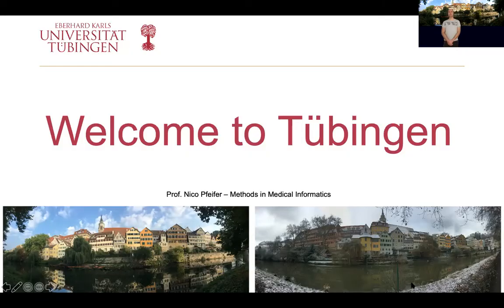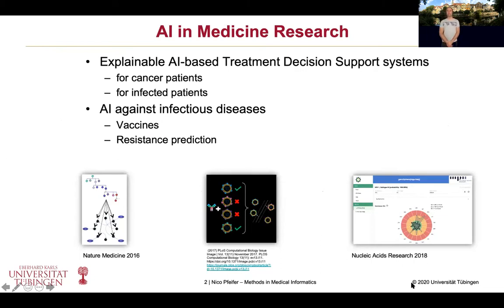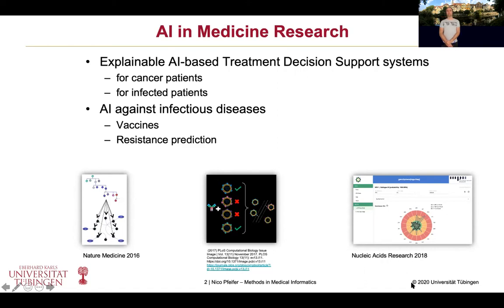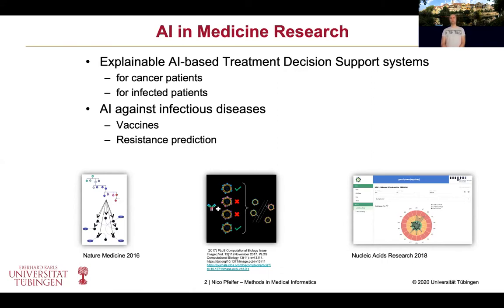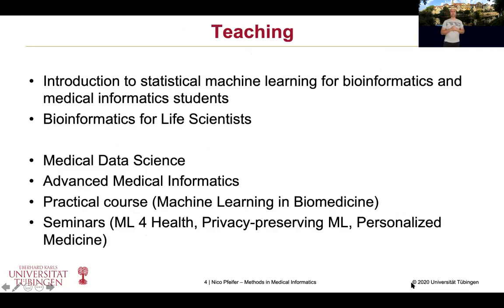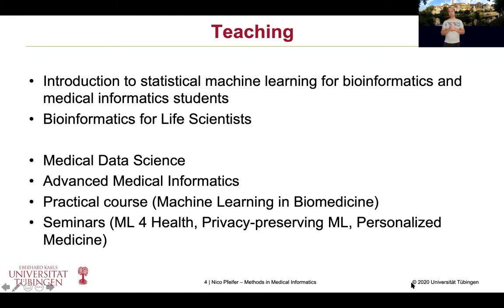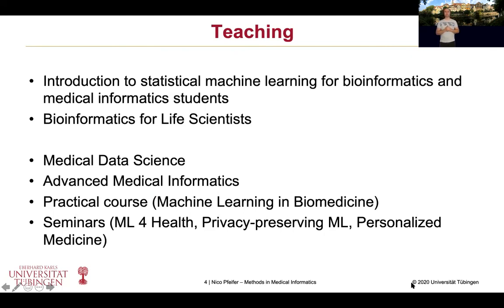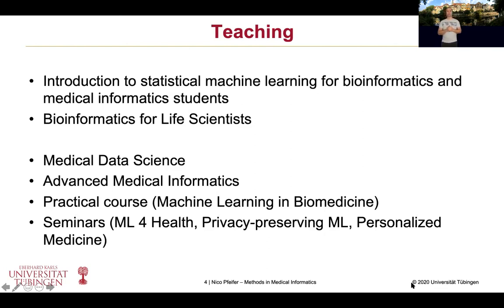Erstsemesterbegrüßung – Nico Pfeifer (Medizininformatik)